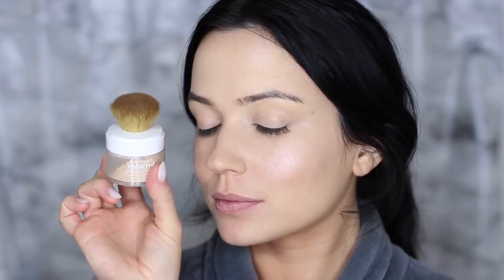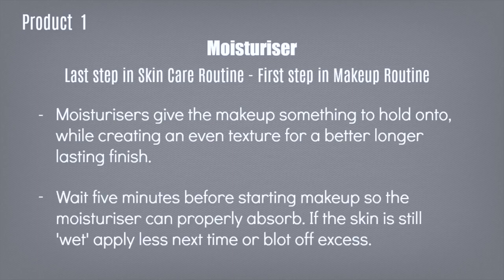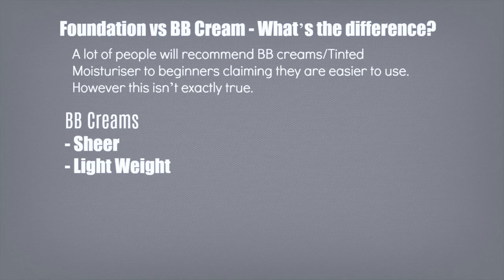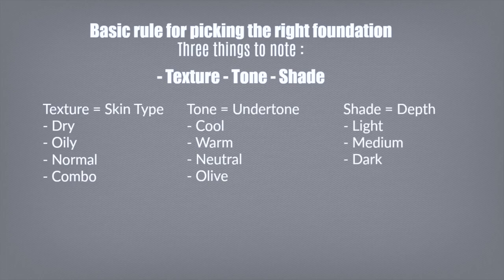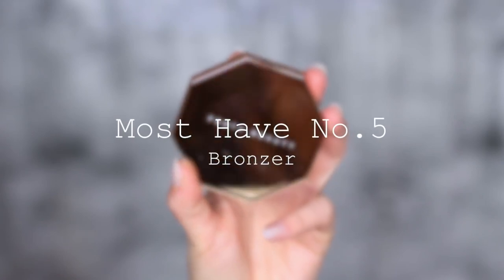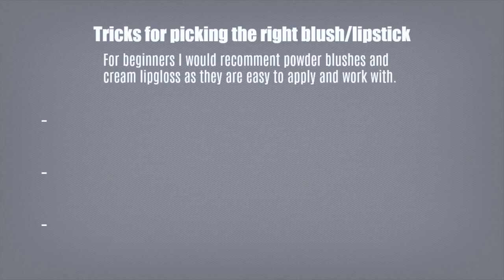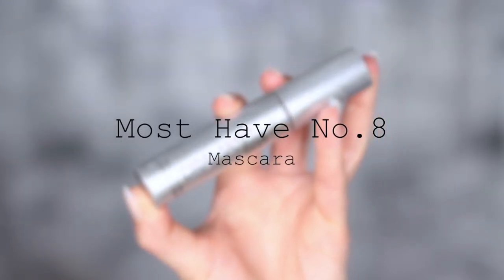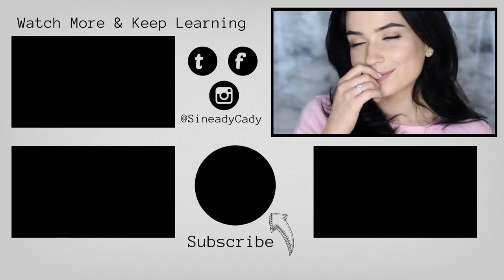Makeup For Beginners THE ONLY MAKEUP PRODUCTS YOU NEED TheMakeupChair